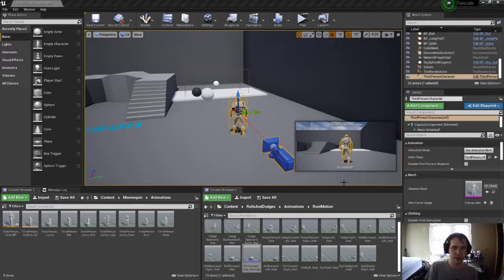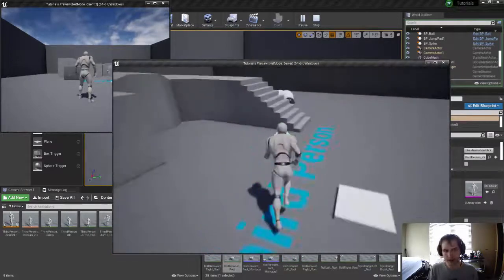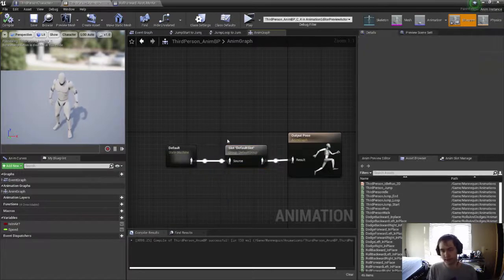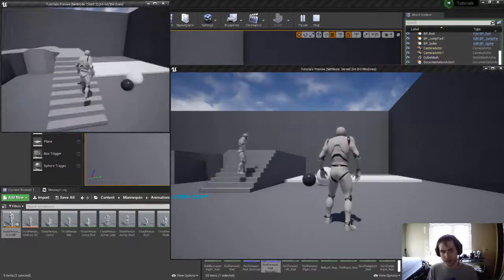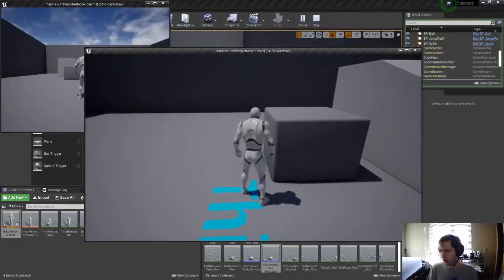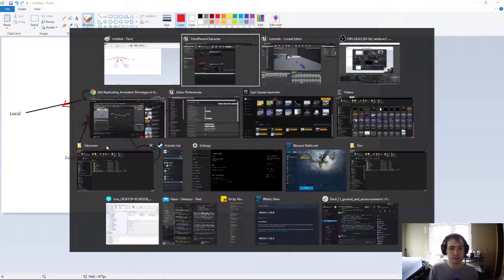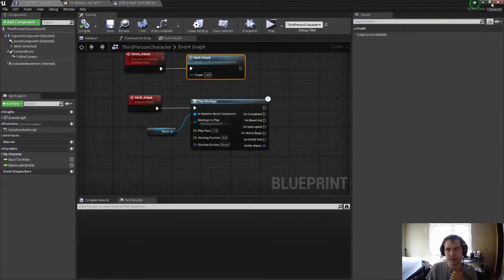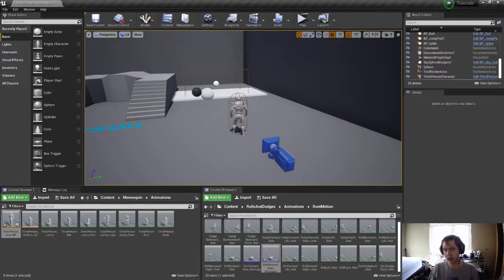UE4 Tut | Replicated Animation Montages | Networking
TLDR:
Press Button Event  calls Server Event
Server Event calls Multicast Event
Multicast Event plays the montage to all clients

Only the server should call Multicast events, in our case an animation that plays on all clients.